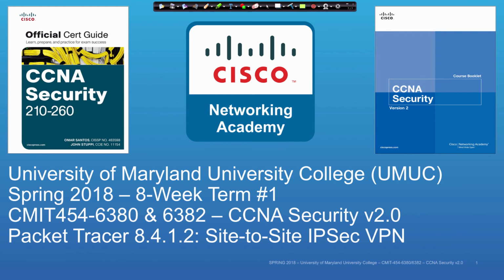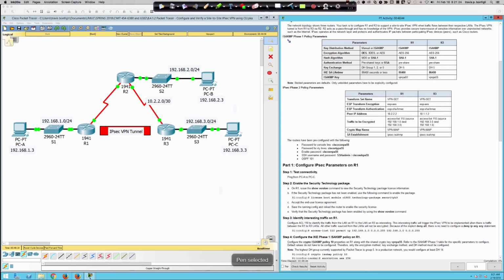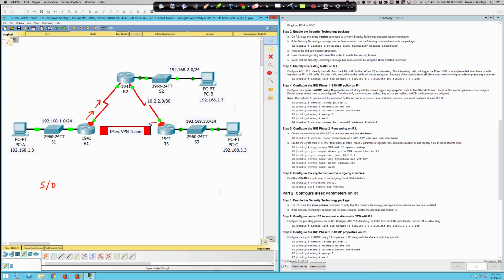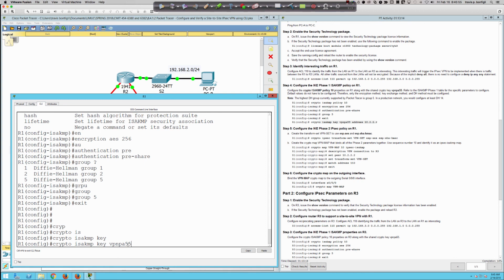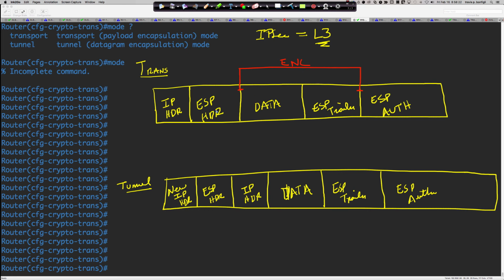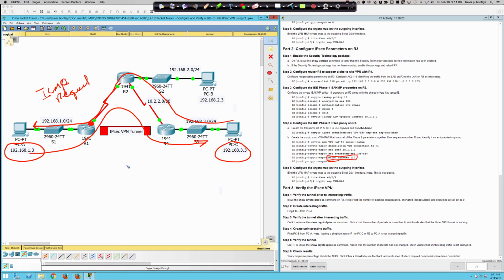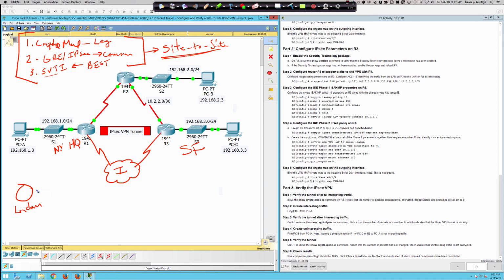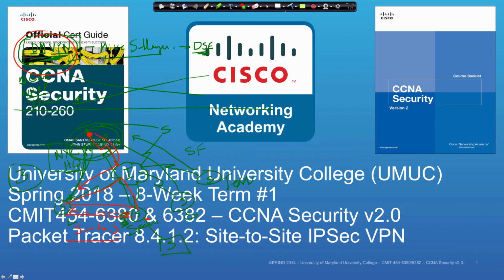UMUC - CMIT 454 - CCNA Security - Spring 2018 - PT 8.4.1.2 Site-to-Site IPSec VPN - Week #6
In this comprehensive 'techtorial' on configuring Site-to-Site IPSec VPNs on Cisco routers with crypto maps we dive into how to secure our data communications. We start with a brief introduction to setting up Site-to-Site VPNs with crypto maps, talk about the use of GRE to support multicast/broadcast for routing protocols, and then discuss the current implementation of point-to-point VPNs using Static Virtual Tunnel Interfaces (SVTI). We go over the semantics of the IKE and ISAKMP Phase 1 and 2 settings, transform sets, tunnel mode vs. transport mode, and end things with a brief discussion of DMVPN and how it fits into the overall architecture of data security. This is all done through the lens of Cisco Networking Academy's CCNA Security v2.0 Packet Tracer activity 8.4.1.2 Enjoy!!!